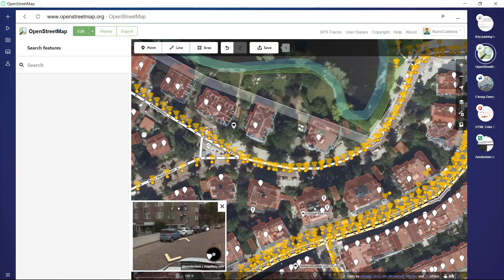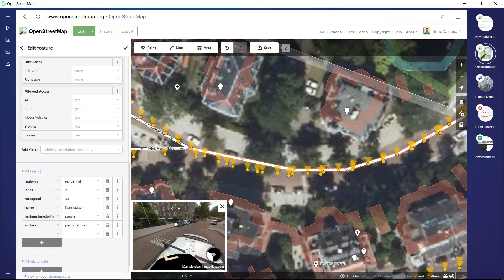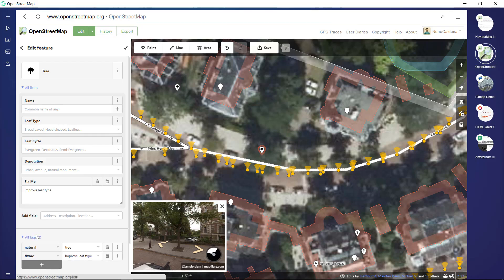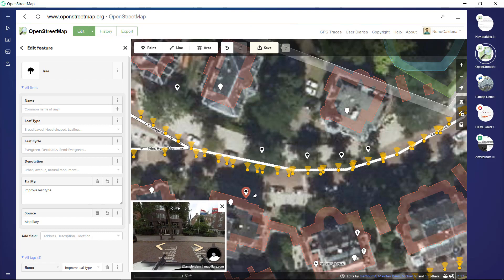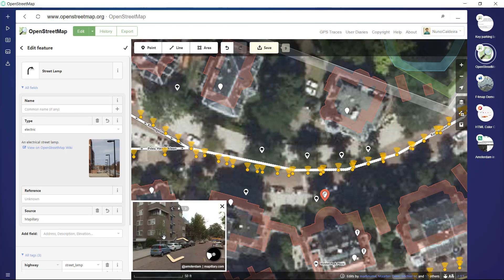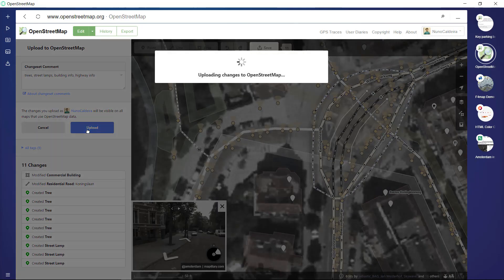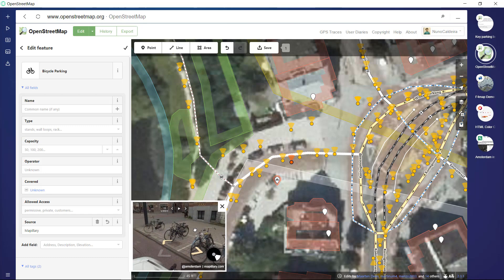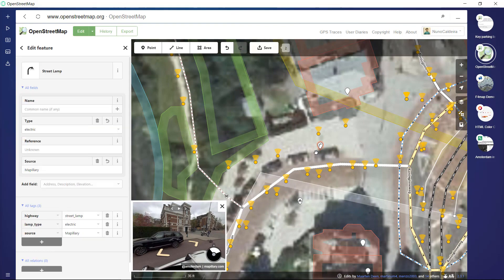Adding Road data in OpenStreetMap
This video shows how to add road details from Mapillary to OpenStreetMap in iD editor. You can get a recap in writing

This is part II of the tutorial made by Mapillary Ambassador Nuno Caldeira.